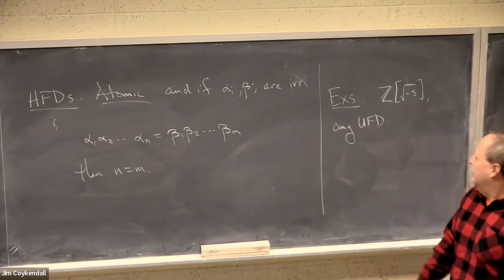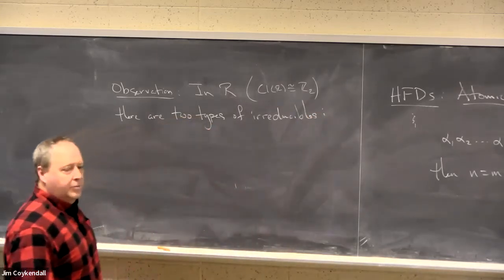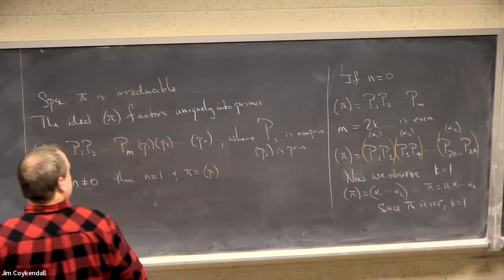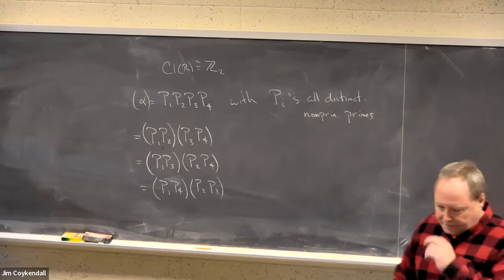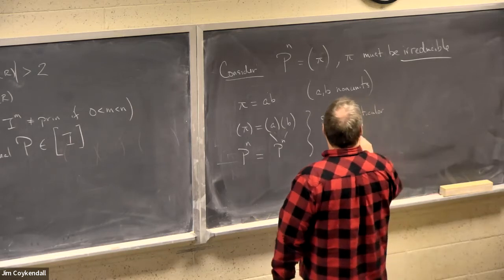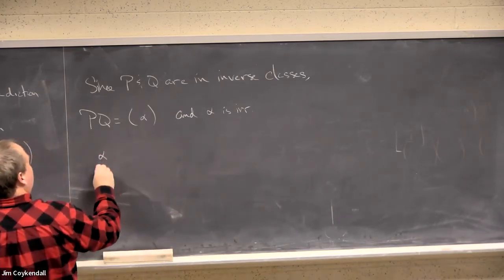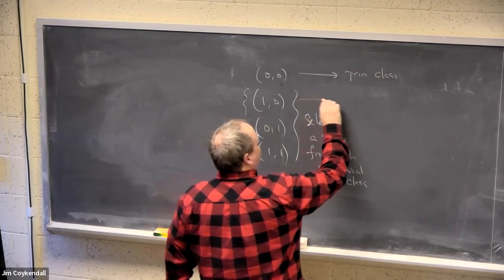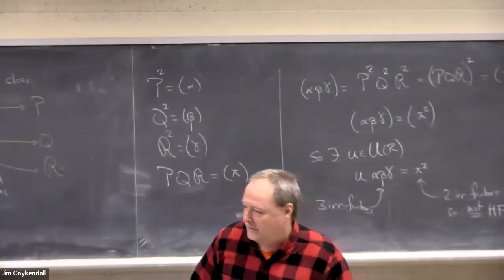Math 9500, 11/21/2022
A proof of the Carlitz Theorem that says that a ring of algebraic integers, R, is a half-factorial domain (HFD) is and only if the order of the class group is no more than 2. This is a beautiful and groovy proof that contains ideas that started an industry in combinatorial factorization.